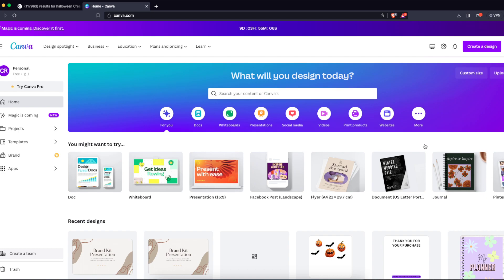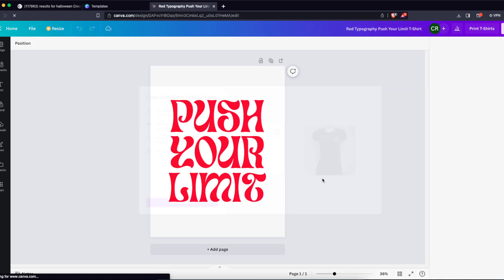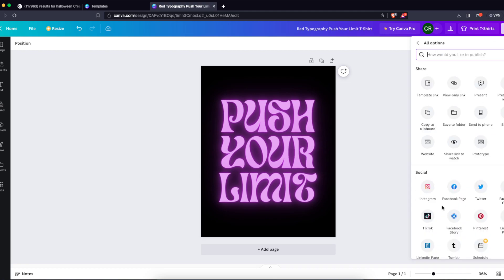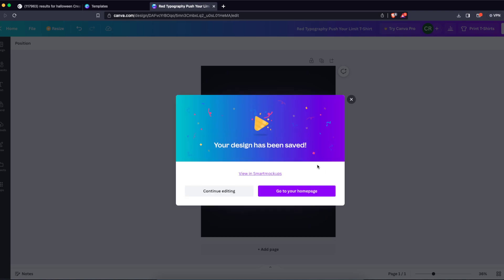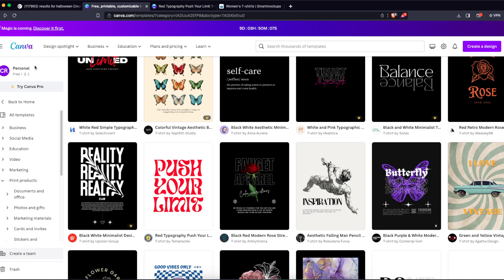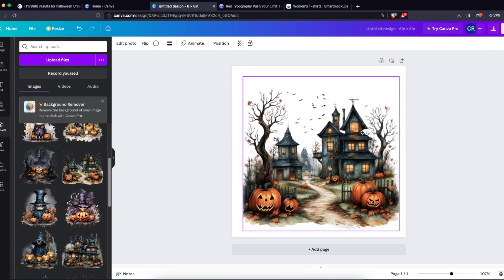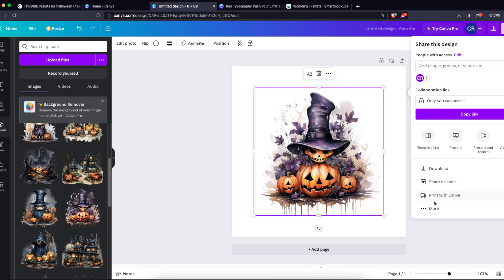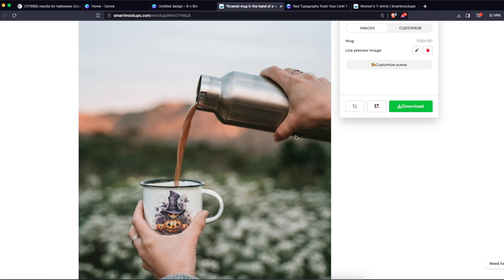How To Create Mockups In Canva 2023 | Step By Step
In this video I show you how to create product mockups in Canva 2023!